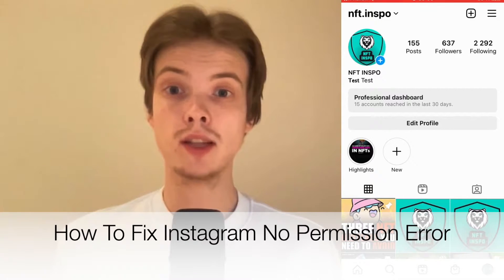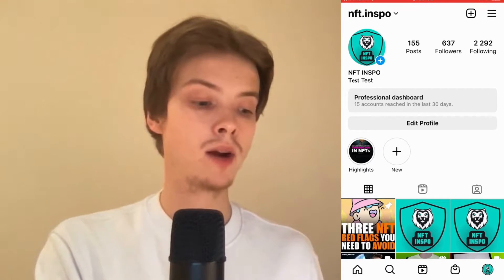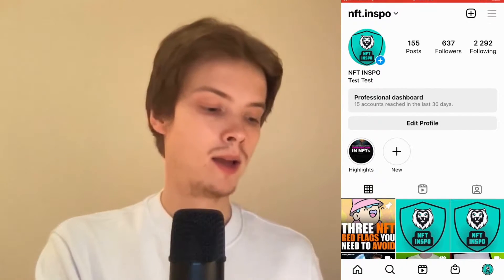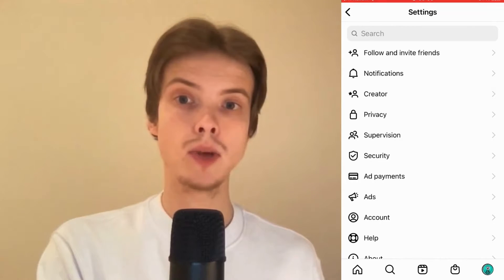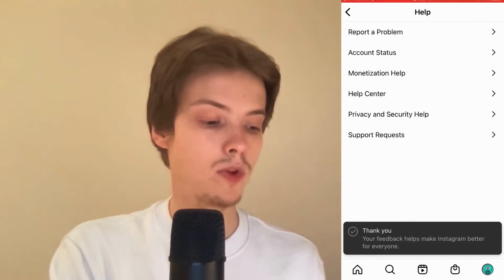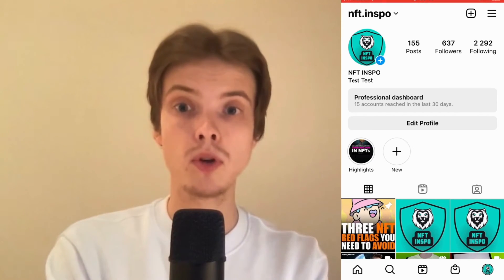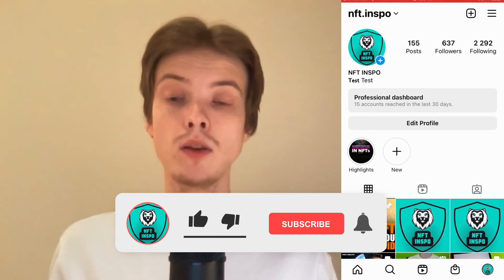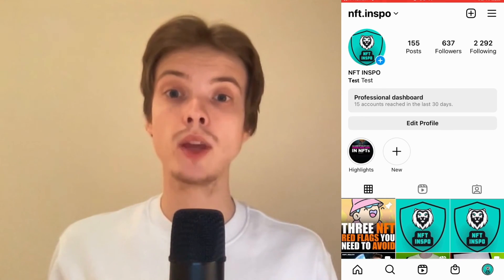How To Fix Instagram No Permission Error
If you want to be able to fix instagram no permission error then this video will be perfect for you!